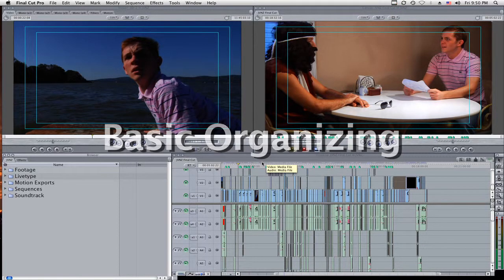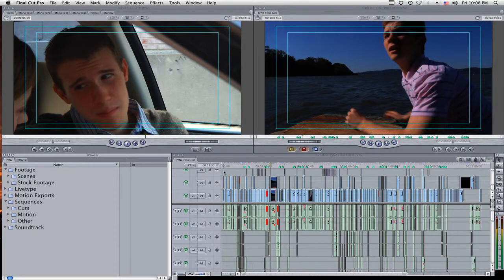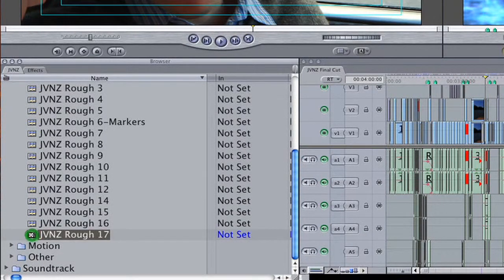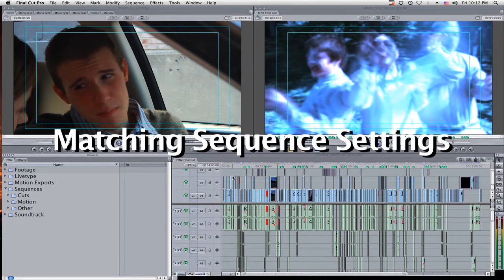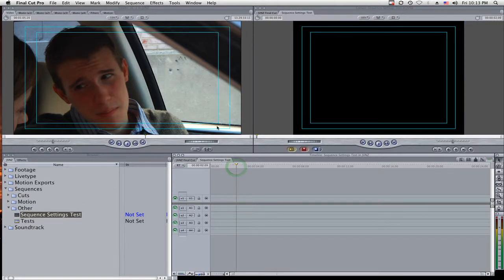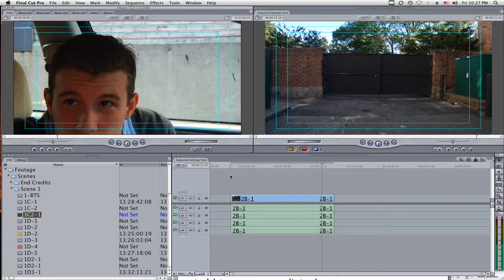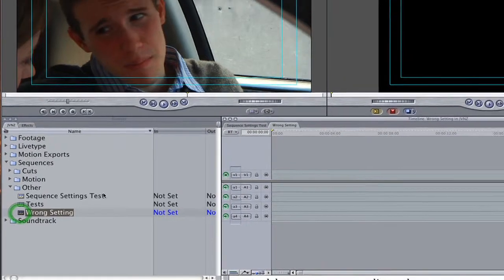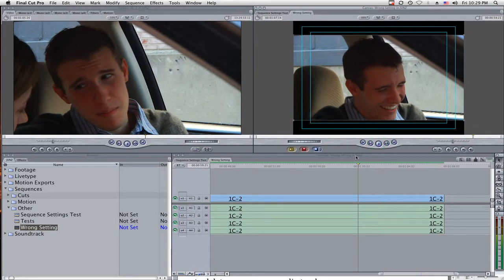HFC Post Production Tutorial Part 2: Final Cut Pro Hints and Tips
More stretegies to consider when editing as well as one of the most common mistakes I've seen in editing.